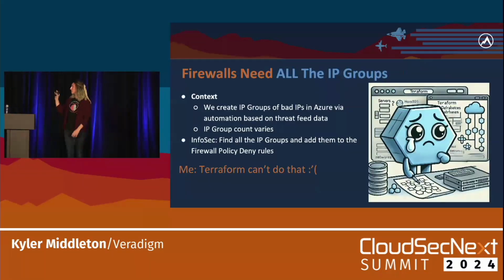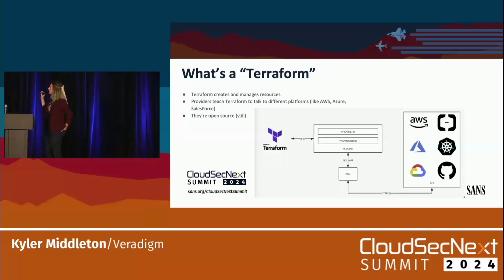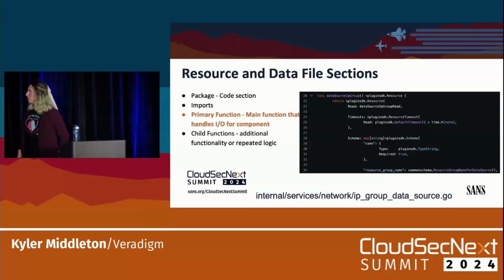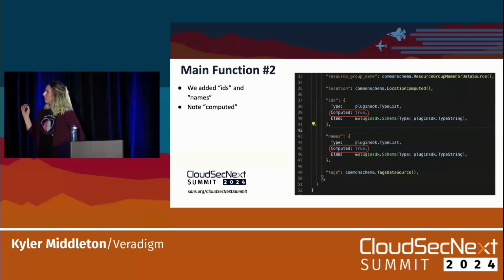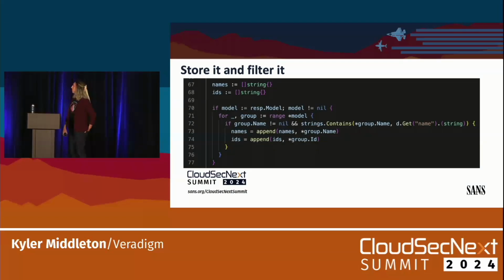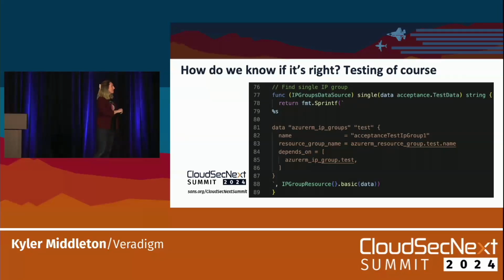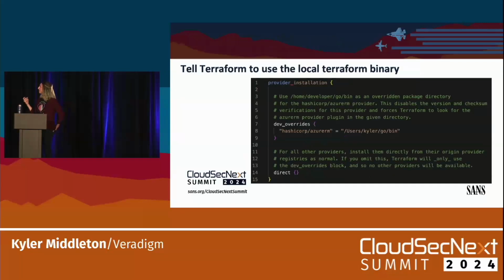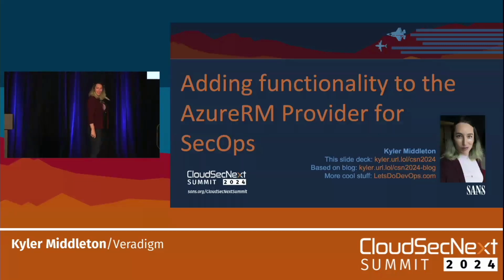Adding functionality to the AzureRM Provider for SecOps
Writing Terraform is so fun, surely writing some functionality for the provider's that underpin Terraform must be easy, right?

Let's walk all the way through confirming some functionality that was missing from the AzureRM Provider, to poking around at the provider source code, to writing, testing, and opening a PR to add the functionality we need, and how you can do so too!

Speaker: Kyler Middleton, Cloud Security Chick, Veradigm